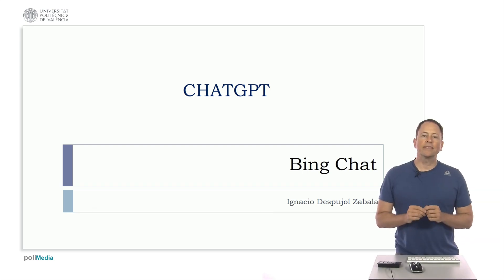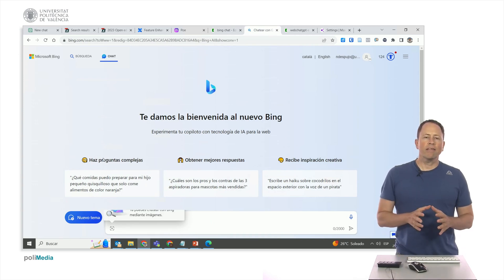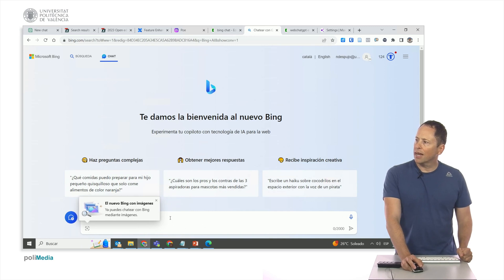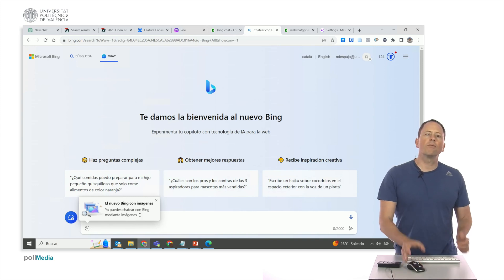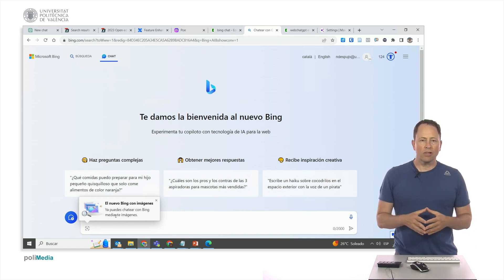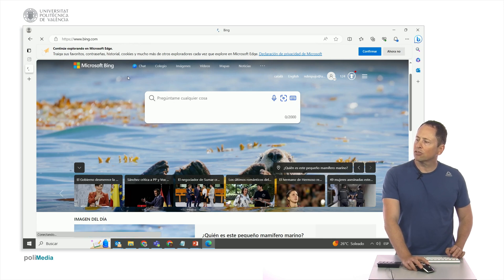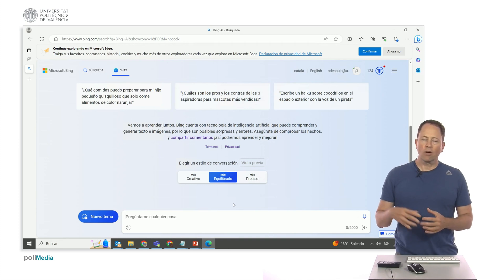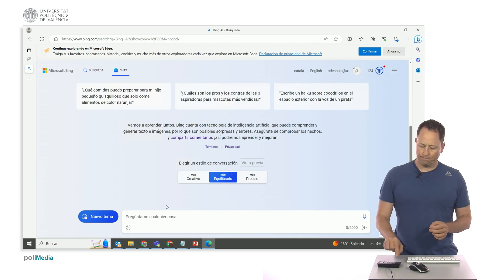ChatGPT. Bing chat | 14/42 | UPV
Título: ChatGPT. Bing chat

Descripción automática: In this video, the presenter discusses the integration of chatbot technology into a search engine, thanks to a tech company's involvement in its development and financial backing of an AI organization. Now accessible on multiple browsers such as Chrome, the chat feature's initial restrictive usage on one particular browser has been expanded, allowing for a broader user base. Users are allocated a set number of daily interactions—five on Chrome and thirty when using the aforementioned particular browser—evident upon initiating a conversation where the remaining interactions are displayed.

The video highlights that the search engine has adopted an advanced version of the chatbot for its responses and can process images, although limited by a 2000-character prompt input. The image functionality doesn't use the second version of a certain technology but an enhanced version, with the third version in the launch process at the time of recording.

For frequent users, the recommended browser offers thirty interactions per day when signed in with an account associated with the tech company, maintaining the same character limit. The chat feature also allows users to adjust the style of responses—creative, balanced, or precise—and includes internet search integration with source references, eliminating the need for extensions. The video concludes with an endorsement of the chat feature as a complement or alternative to the original chatbot for users' needs.